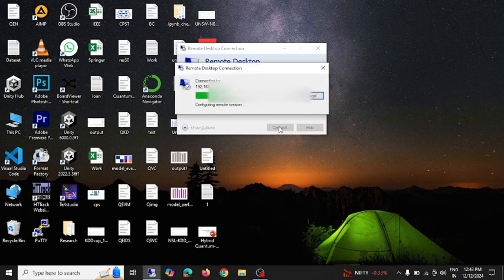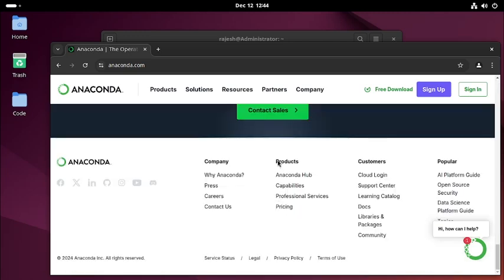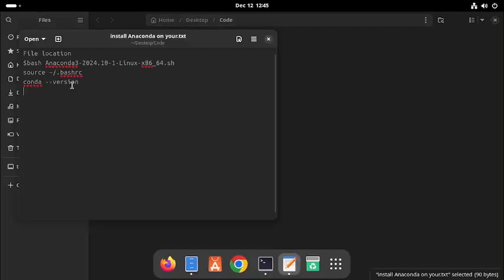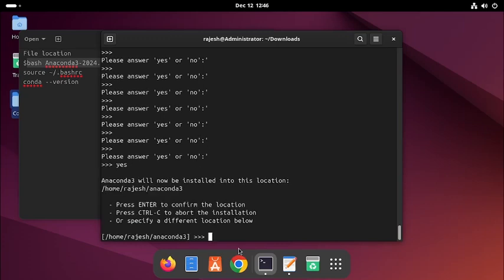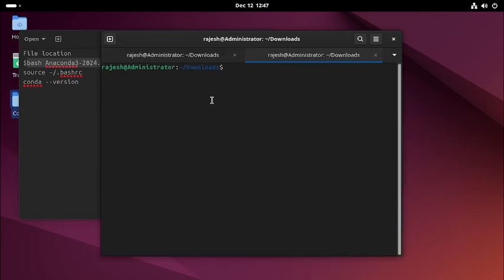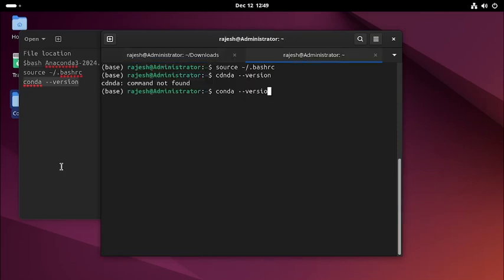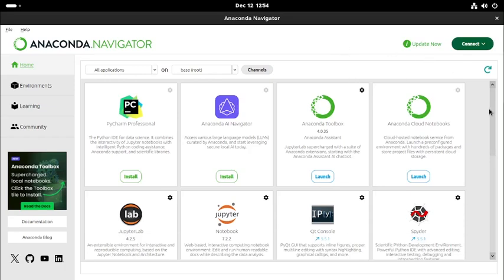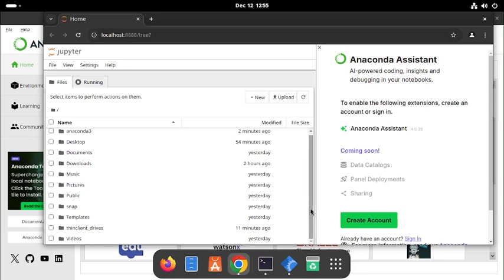How to install anaconda3 jupyter notebook on linux ubuntu || Ubuntu server